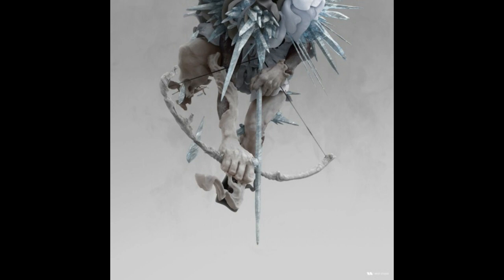Linkin Park - 02 All For Nothing [Short Edit]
Taken from the album The Hunting Party [2014]